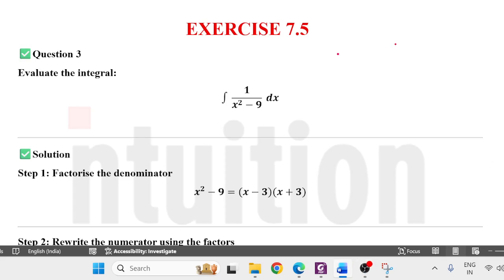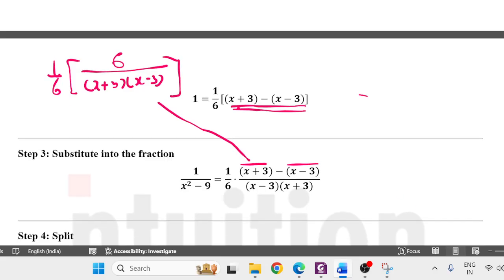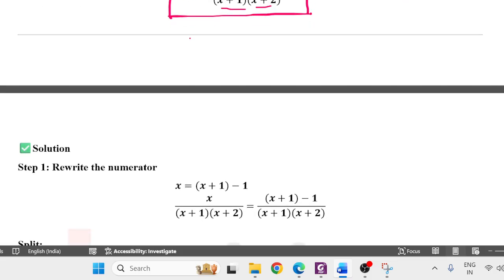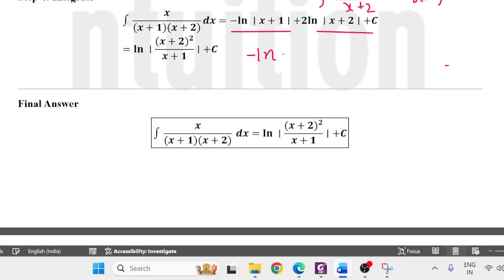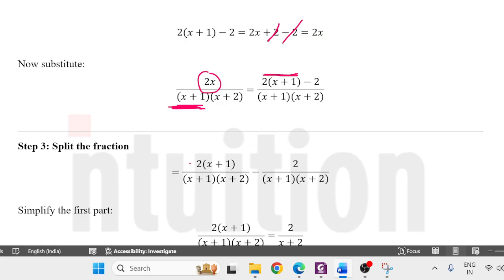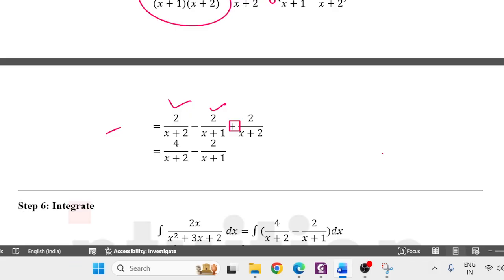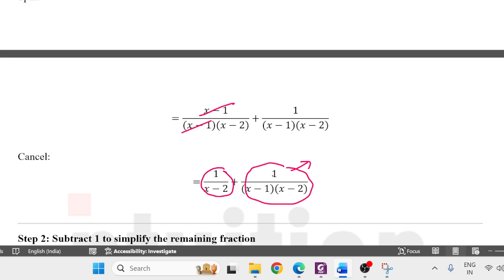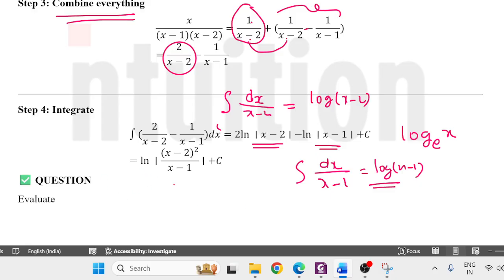The Easiest Trick for Partial Fractions & Integration | Add-1 Subtract-1 Method | Class 11–12 l CBSE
In this video, you will learn one of the smartest, simplest, exam-friendly techniques for solving Partial Fractions & Integration using the Add-1 and Subtract-1 Method.
No formulas, no A/B method, no heavy algebra.
Just pure logic and clean cancellation.
✅ WHAT YOU WILL LEARN IN THIS VIDEO
1. How to break rational functions using only addition and subtraction.
2. How to convert the numerator into the difference of factors.
3. Why adding 1 or subtracting 1 makes the cancellation possible.
4. How to split expressions like
• x/((x−1)(x−2))
• x/((x+1)(x+2))
• 2x/(x²+3x+2)
5. How to integrate every rational expression once it’s split.
6. Why this technique removes the need for:
– A/B constants
– Long partial-fraction decomposition
– Cross-multiplication
7. How to identify patterns instantly during JEE exams.
8. Why numerator rewriting is the KEY to fast integration.
9. Full explanation of the logarithmic final answer pattern
ln|(something)/(something)| + C
10. How to recognise when to write 1 as:
• (x+3) − (x−3)
• (x−2) − (x−1)
• (x+2) − (x+1)
• (x−1) + 1
• 2(x+1) − 2
This video builds conceptual clarity, algebraic confidence, and problem-solving speed.
✅ TIMESTAMPS
00:00 – Introduction to Rational Functions
00:42 – Why the “Add–Subtract Trick” Always Works
02:10 – Factorising Denominators Quickly
03:00 – Example 1: 1/(x² − 9) → Using 6 as common constant
04:55 – Splitting into 1/(x−3) − 1/(x+3)
06:10 – Integrating with Natural Log Rules
07:30 – Example 2: x/((x+1)(x+2)) → Add 1 subtract 1
10:20 – Expressing leftover 1 as (x+2) − (x+1)
12:05 – Combining to get final simplified form
13:40 – Example 3: 2x/(x²+3x+2) → Writing 2x = 2(x+1) − 2
16:00 – Clean cancellation technique
17:30 – Final integration step
19:00 – Example 4 (MCQ Style): ∫ x/((x−1)(x−2)) dx
21:45 – Why Option (B) is correct
23:00 – Summary + Tips to Solve Any Similar Question
24:10 – Homework Questions + Practice Reference
✅ WHO SHOULD WATCH THIS VIDEO?
• ISC / ICSE Students
• Students weak in algebra who need conceptual clarity
• Teachers looking for easy methods to teach integration
• NEET students covering basic calculus
• Parents helping children understand rational functions
✅ DOWNLOAD THE NOTES (Optional)
Comment “NOTES” below and the PDF/Word file link will be shared.
✅ PRACTICE QUESTIONS FROM THE VIDEO
1. Simplify: 1/(x² – 16)
2. Integrate: ∫ x/((x−3)(x−4)) dx
3. Split: (3x+1)/((x+1)(x+2))
4. Evaluate: ∫ 2x/(x²+5x+6) dx
5. MCQ: ∫ x/((x−1)(x−2)) dx (Find the correct log expression)
✅ ABOUT THIS METHOD
This technique is built on a simple idea:
Rewrite the numerator so that one factor cancels — and the remaining part becomes a difference of the factors.
Examples:
2x = 2(x+1) − 2
1 = (x+2) − (x+1)
1 = (x−1) − (x−2)
Once split, integration becomes nothing more than:
ln|a| − ln|b| = ln|a/b|
This shortcut saves 30–40 seconds per question in JEE Main.